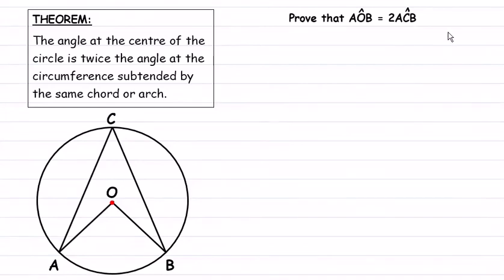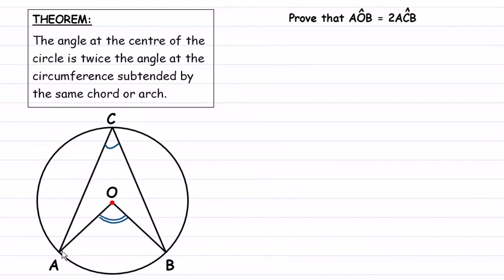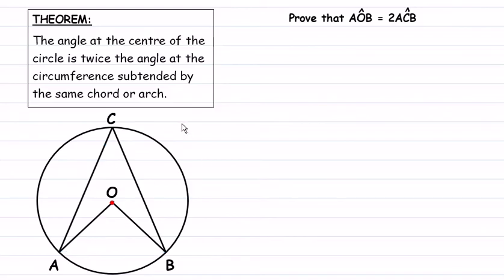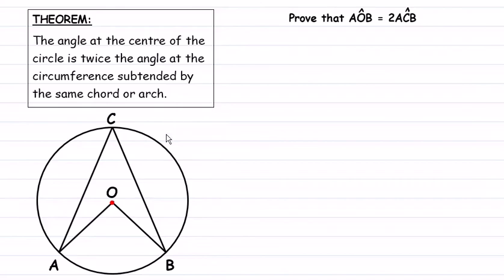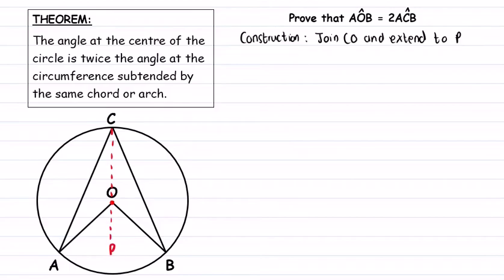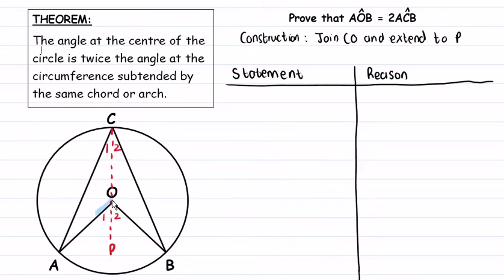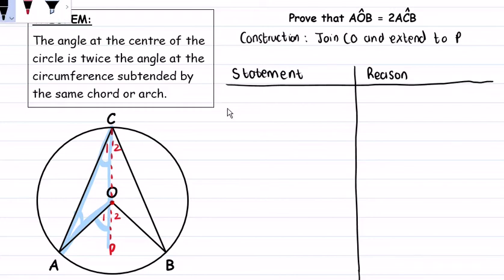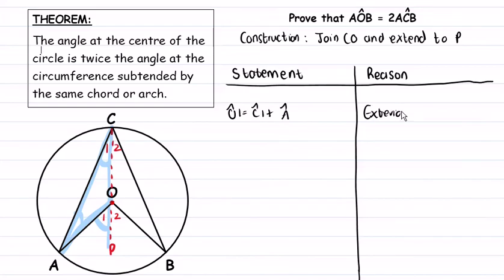The angle at the centre is twice the angle at the circumference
This video proves the circle theorem that states that the angle at the center of the circle is twice the angle at the circumference subtended/supported by the same chord or arch.